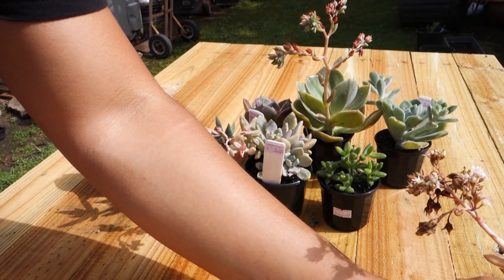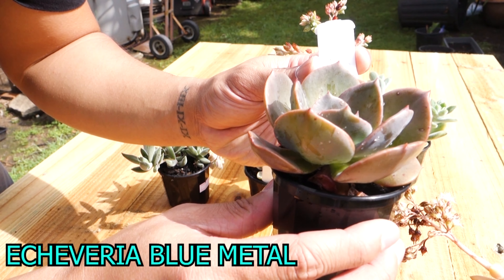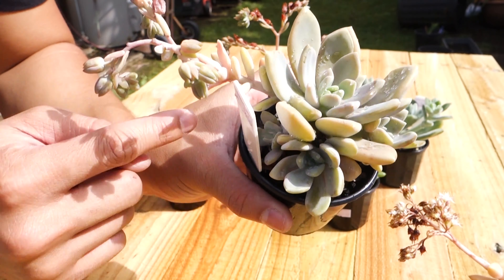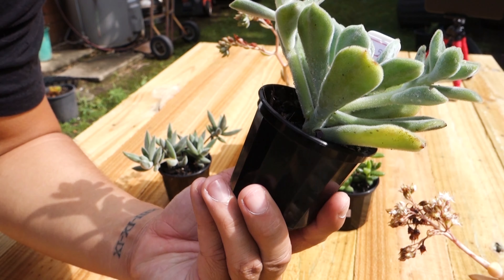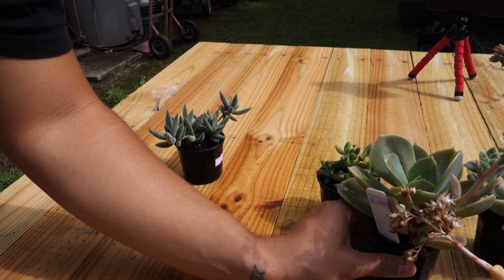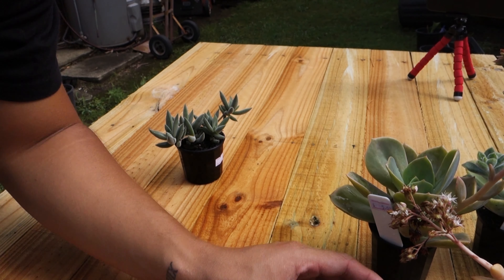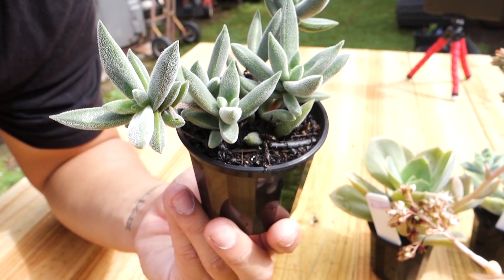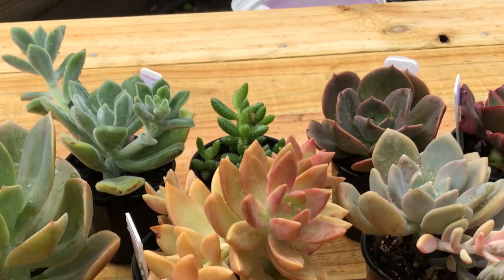Look What I Got From A Succulents Sale // My Mother Plants